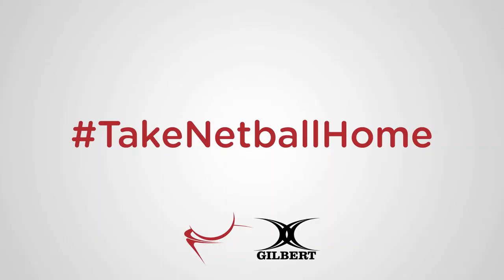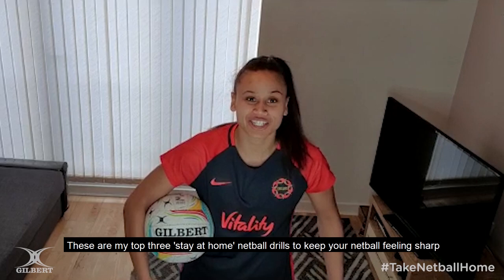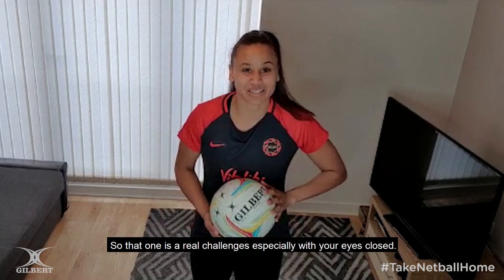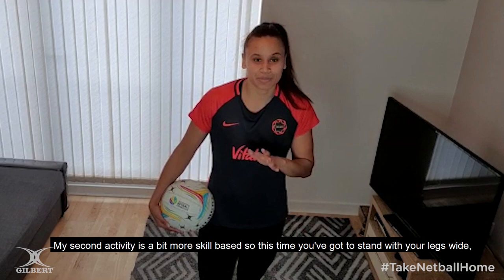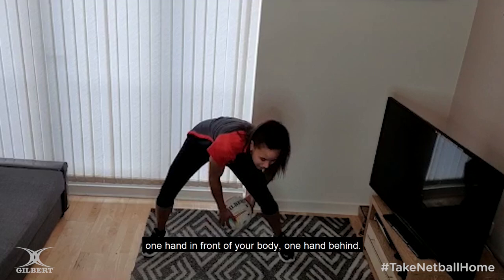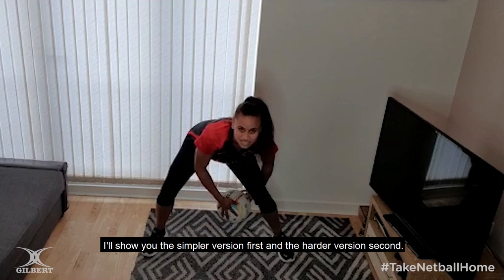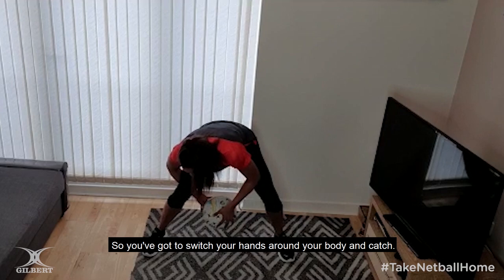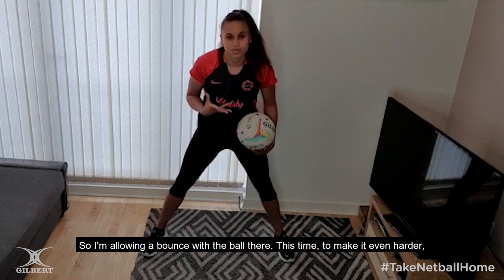TakeNetballHome with Gilbert | Laura Malcolm Home Workout 💪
As part of the TakeNetballHome campaign, we'll have a host of Vitality Roses showing us how they stay fit at home! Get involved using the hashtag TakeNetballHome.